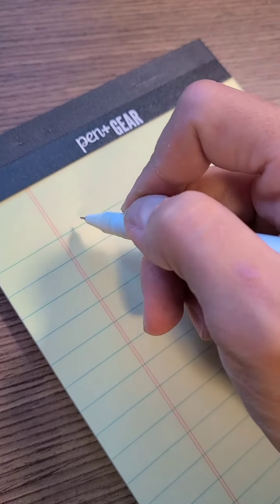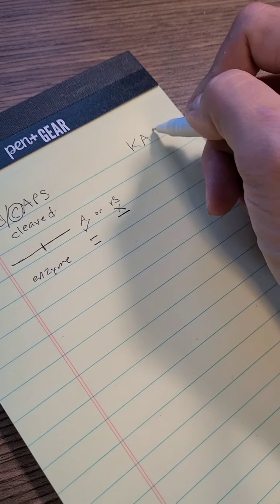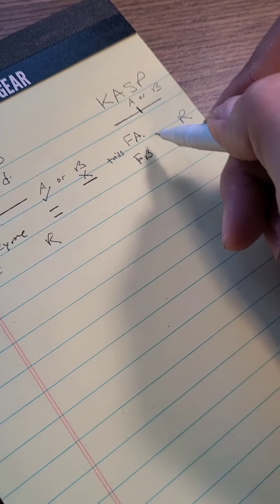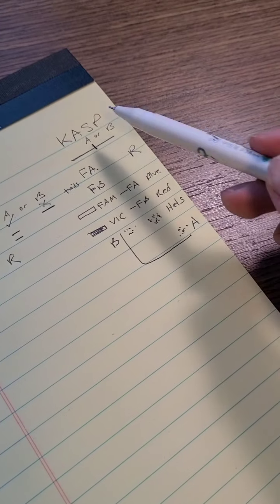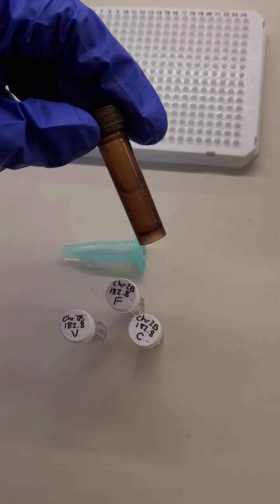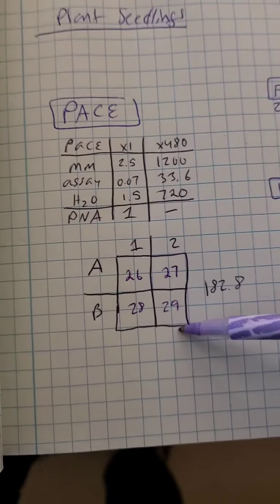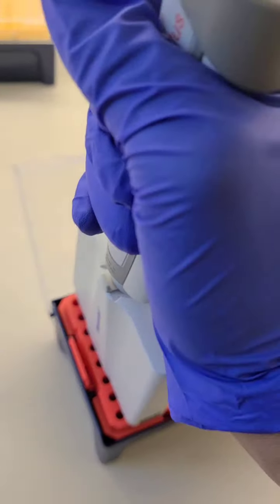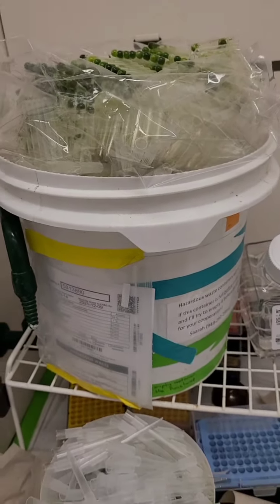April 13, 2021 - KASP Markers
Welcome to Tuesday on Life of Pri and with it comes an extension on the PCR lessons. Enjoy!